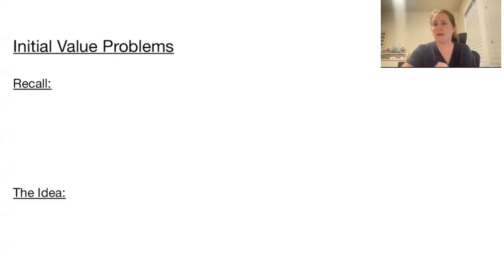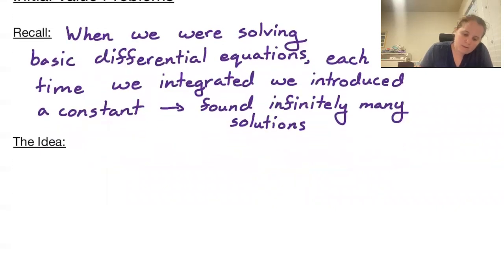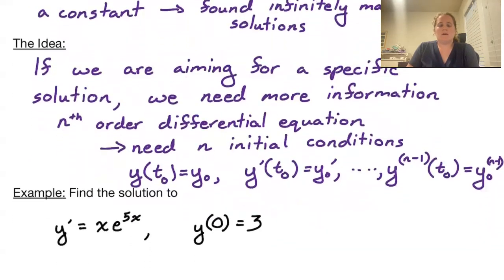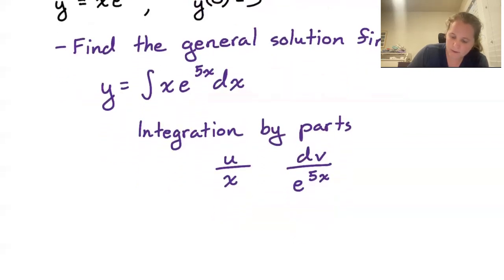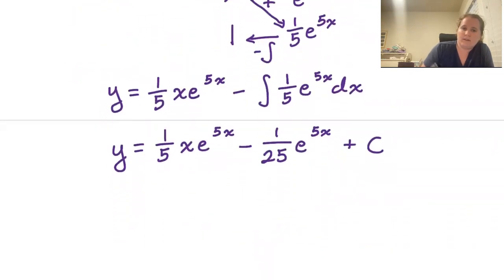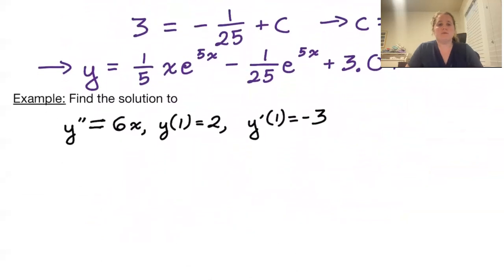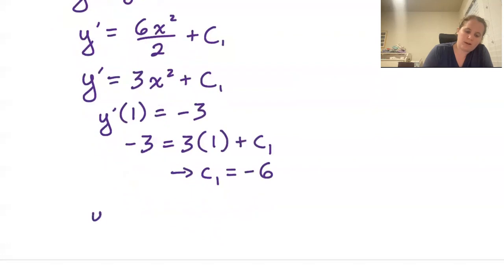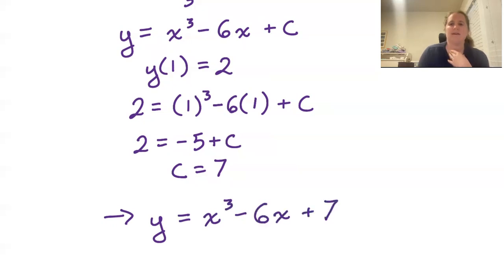DiffEQ Section 1.2, part 4: Initial Value Problems